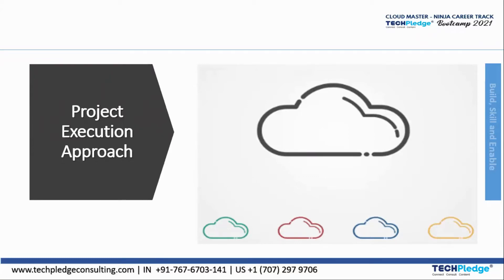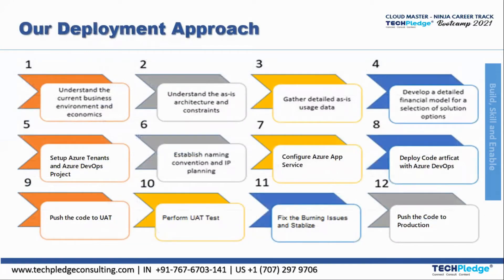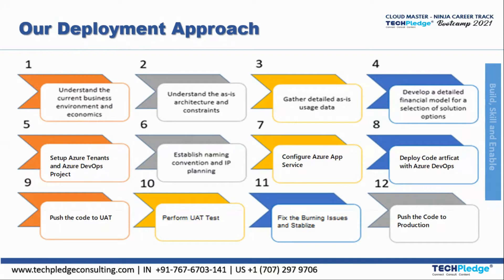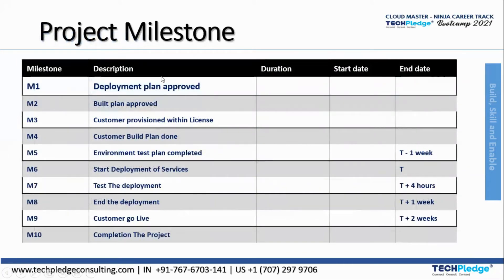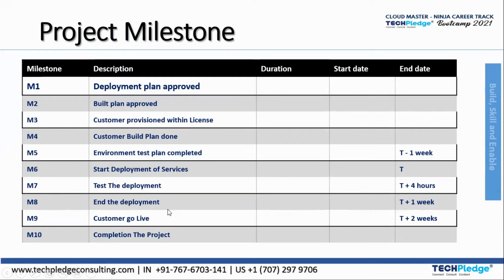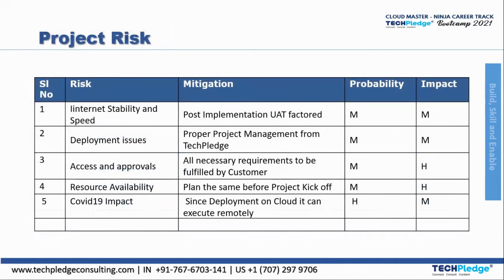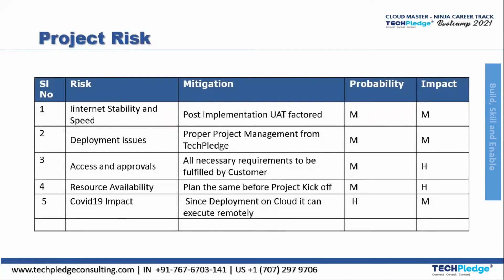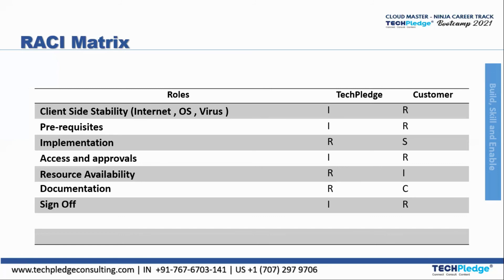Executing an Azure DevOps Project: Step-by-Step Guide | Azure DevOps Technical Execution Steps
Here are the general steps to execute an Azure DevOps project:

Define Project Scope: Clearly define the goals, requirements, and scope of your project. Identify the team members, stakeholders, and their responsibilities.

Set Up Azure DevOps: Create an Azure DevOps organization and project. Configure project settings, including access permissions and source control repositories.

Plan Work: Create a backlog of user stories, tasks, and features. Prioritize and estimate the work items using Agile methodologies such as Scrum or Kanban.

Create Boards and Work Items: Set up boards to visualize and track the progress of work items. Create and manage tasks, user stories, and bugs within Azure Boards.

Version Control: Set up version control using Azure Repos. Create branches, manage code changes, and enable collaboration among team members.

Configure Build Pipelines: Create build pipelines using Azure Pipelines. Define the steps required to build, test, and package your application code.

Configure Release Pipelines: Create release pipelines using Azure Pipelines. Define the stages, environments, and deployment steps for deploying your application to different environments.

Continuous Integration and Continuous Deployment (CI/CD): Enable CI/CD by connecting the build and release pipelines. Automate the build, test, and deployment processes to achieve efficient software delivery.

Monitor and Track: Set up Azure Monitor to track and monitor your application's performance and health. Utilize Azure Application Insights for gathering telemetry data and troubleshooting issues.

Collaboration and Communication: Encourage collaboration and communication within the team using Azure Boards, Discussions, and integration with tools like Microsoft Teams.

Iterative Development and Iteration Planning: Plan and execute iterations or sprints based on the Agile methodology you follow. Conduct daily stand-up meetings, review and retrospective sessions to drive continuous improvement.

Continuous Learning: Encourage continuous learning by conducting knowledge-sharing sessions, training, and leveraging resources available within Azure DevOps.

Remember, the specific steps may vary depending on your project's requirements and the methodologies you choose to implement. Adapt these steps to fit your project's needs and leverage the flexibility and capabilities of Azure DevOps to ensure a successful project execution.

Your Queries -